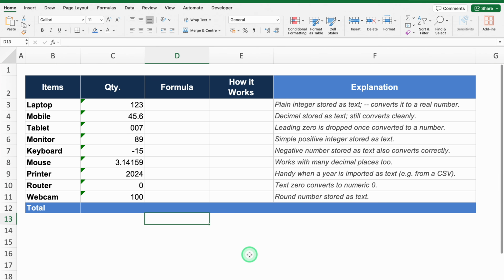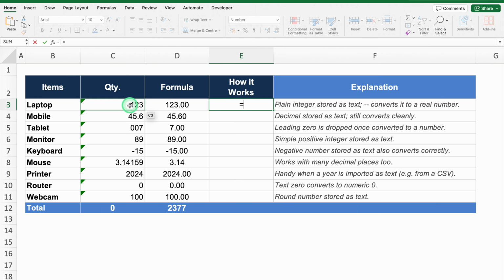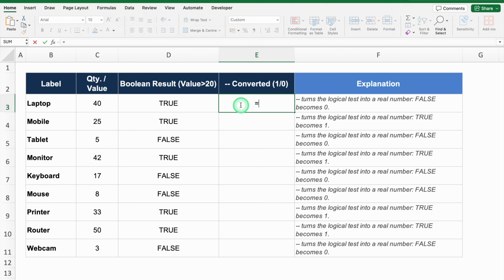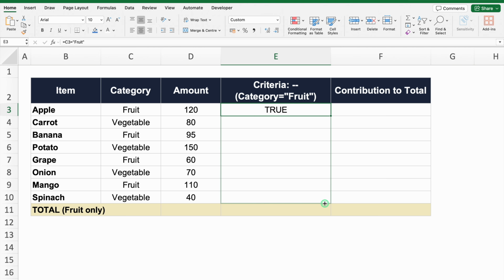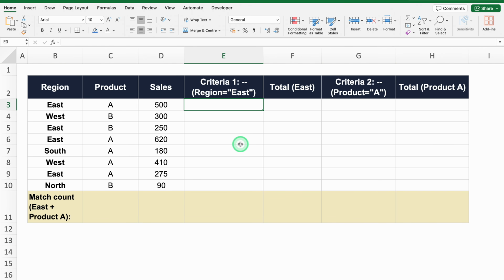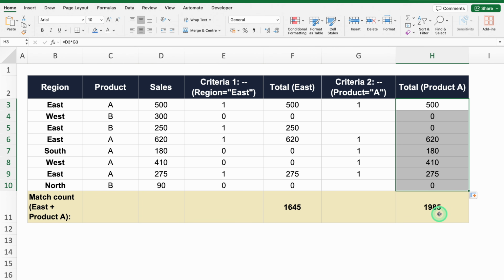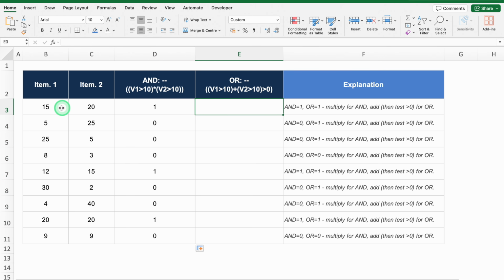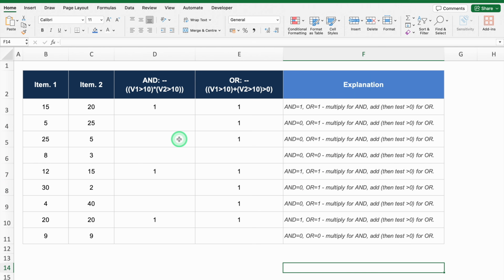The Double Dash / Trick in Excel Formulas Nobody Explains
Ever seen "--" inside an Excel formula and wondered what it actually does? In this video, you'll learn what the double dash (double unary/double negative) does, why Excel needs it to convert TRUE/FALSE into 1/0, and how to use it inside SUMPRODUCT and other array formulas for real-world calculations.
This trick will make your advanced formulas cleaner, faster, and easier to understand — perfect for anyone working with conditional counting and summing in Excel.

Chapters:
0:00 Intro
0:14 Text To Number
2:30 Boolean To Number
4:30 SUMPRODUCT
6:23 Countifs Vs Sumproduct
9:02 And Or Logic